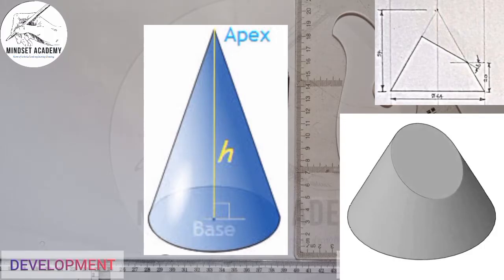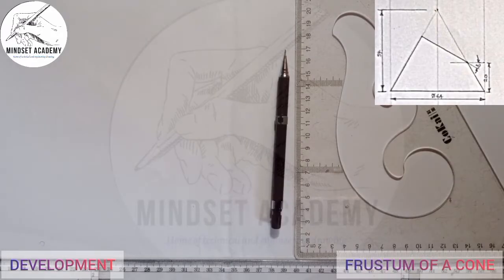DEVELOPMENT OF FRUSTUM (TRUNCATED) OF CONE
In this video you will learn how to draw the frustum OF a cone